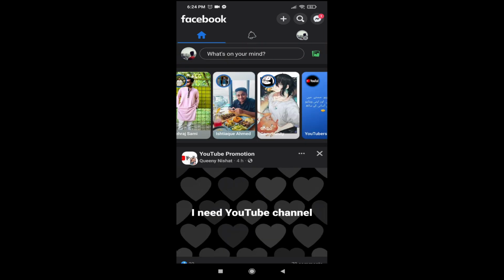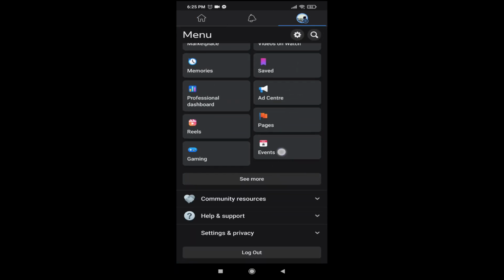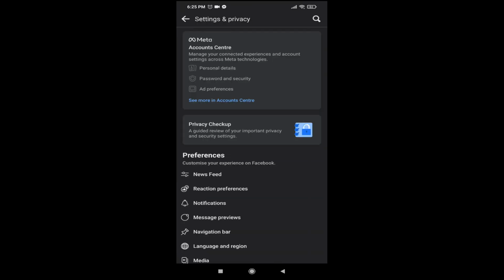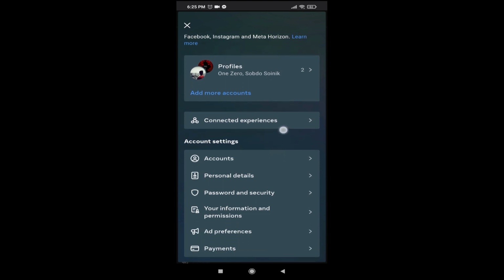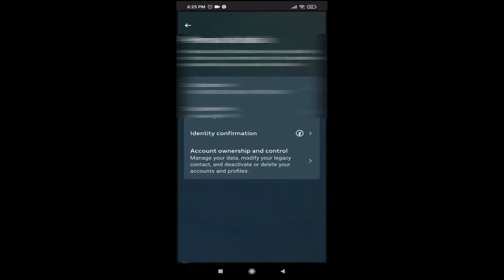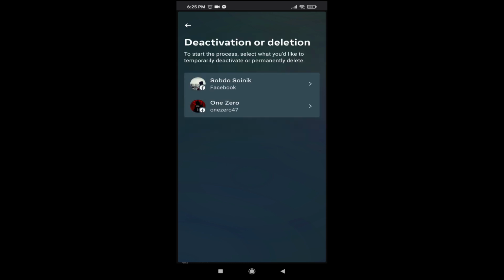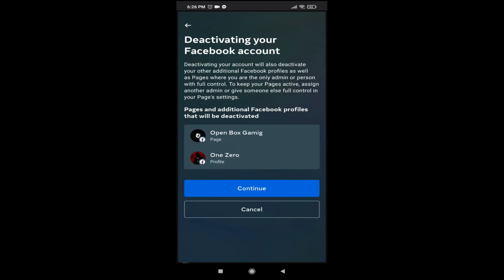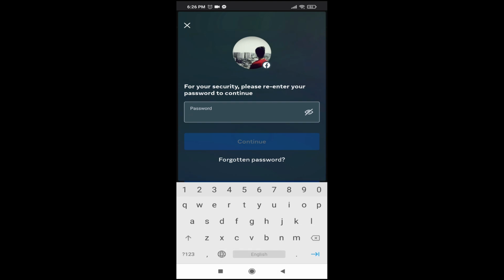How to Deactivate Facebook Account in 2023 (NEW UPDATE)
How to Deactivate Your Facebook Account in 2023 (NEW UPDATE)
Do you want to know how to deactivate Facebook account? Then this is the video for you! I will show you how to deactivate fb account in 2023.
This is a step-by-step tutorial on how to deactivate your Facebook account in 2023. You can learn how to temporarily deactivate Facebook account in 2023 on iPhone and Android.